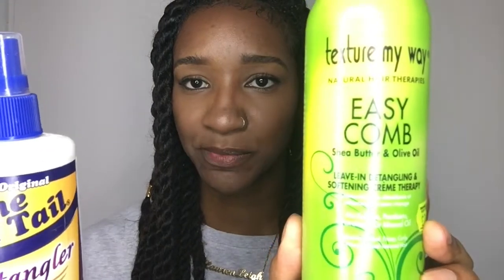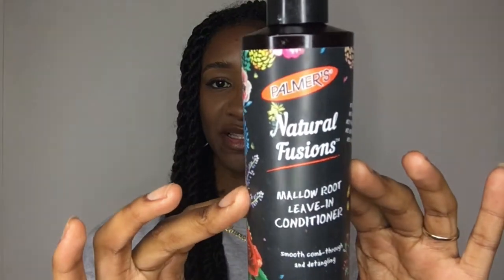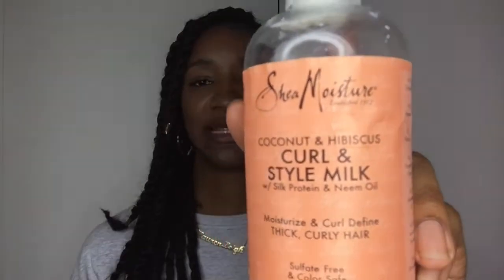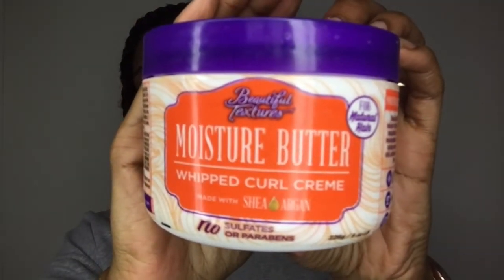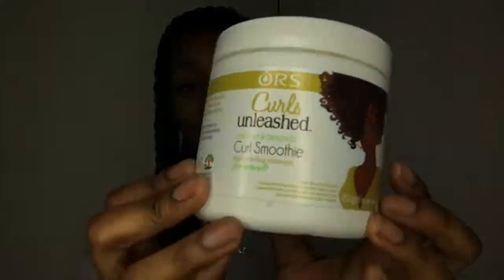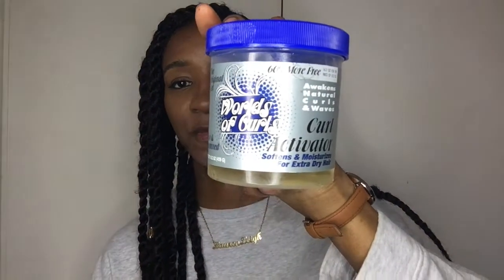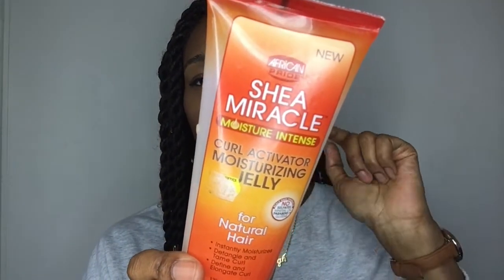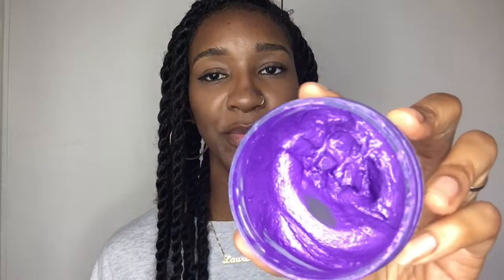My Natural Hair Product Collection 2019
Today, I'm giving you a glimpse to my natural hair collection that I am currently using or have used in 2019.

🖤 Products used:
TBA

MAIN SONG
🖤 To The Beat By Magnofield